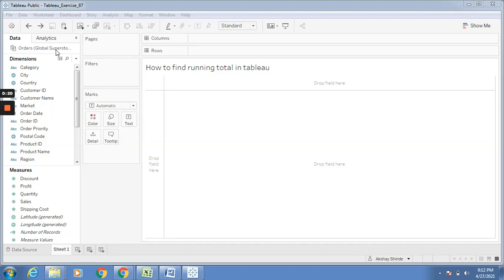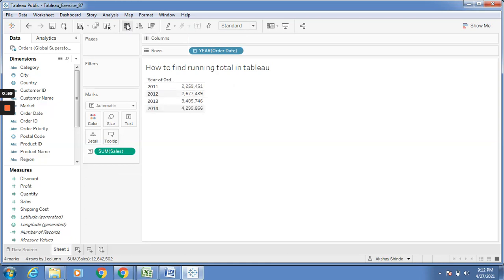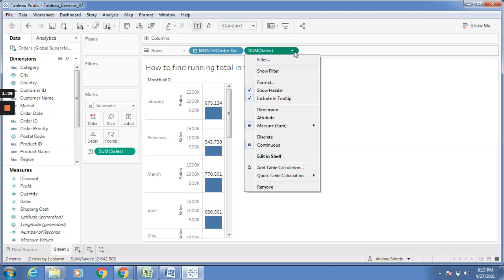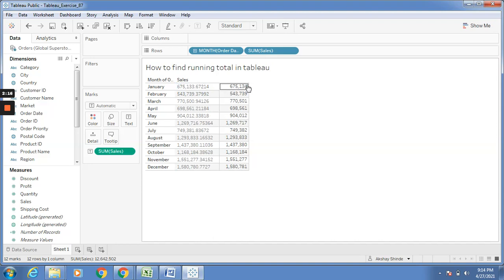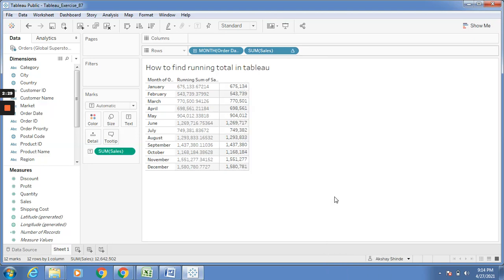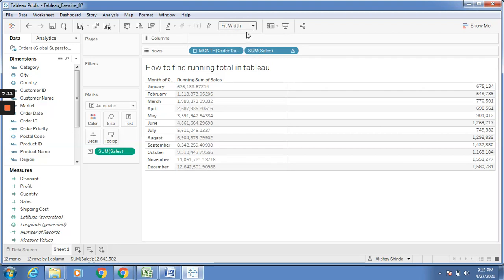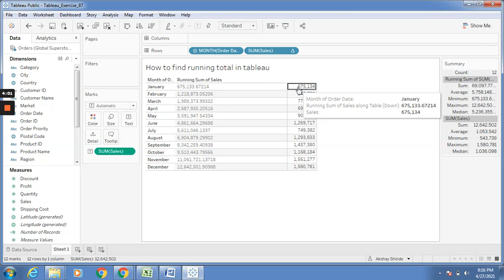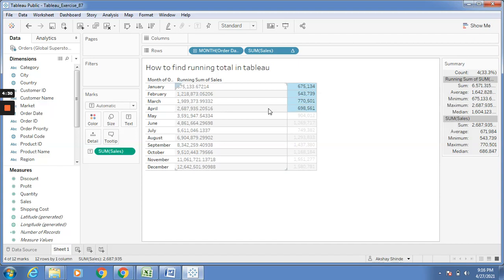Revealing the Secret: Tableau Total Calculation Strategy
Learn the secrets to creating running totals in Tableau with our Total Calculation Strategy. Watch this video to uncover the mysteries of Tableau calculations!